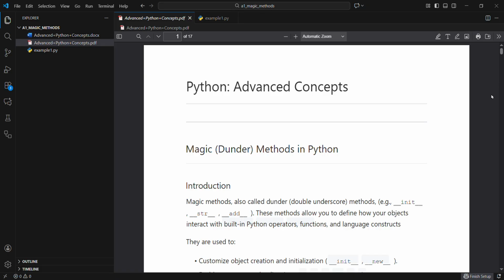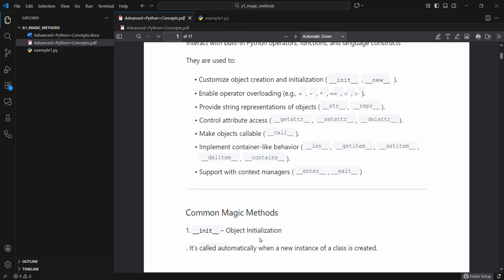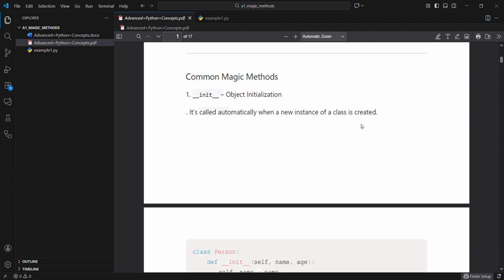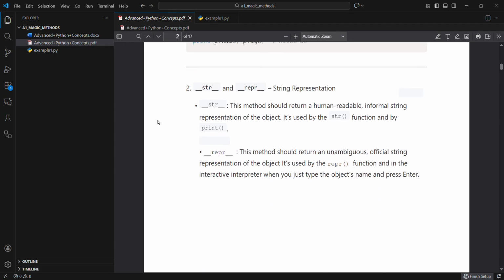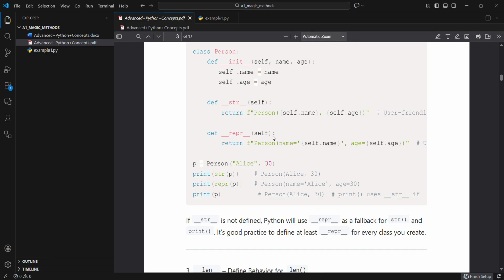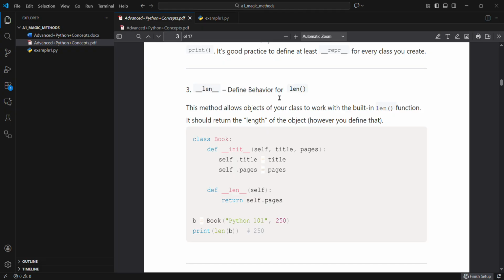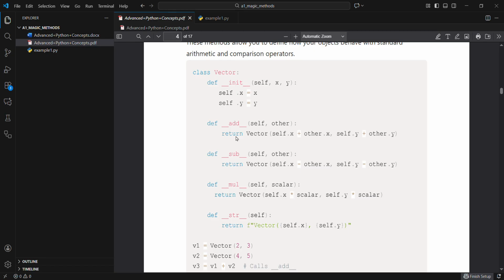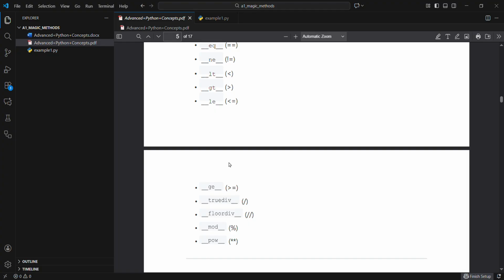Magic Methods (Dunder) in Python explained in 10 Minutes | Now Say No to Confusion | Jay Agarwal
If you have any feedback, doubts, and anything you want to say comment it below,